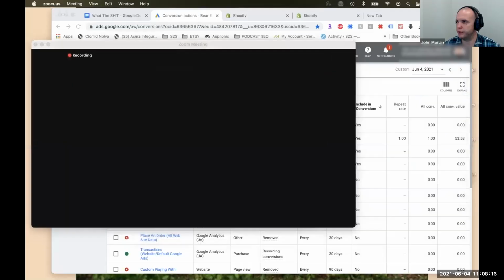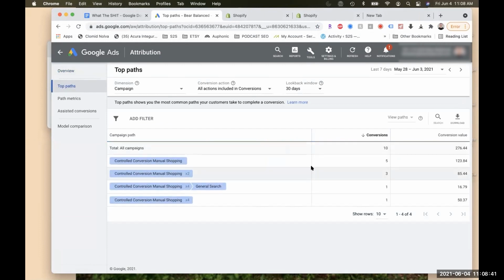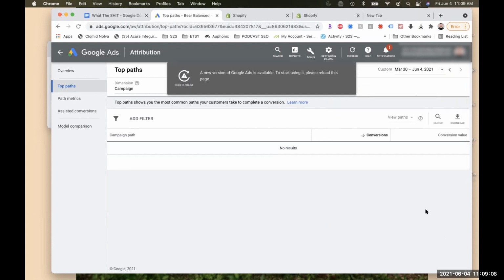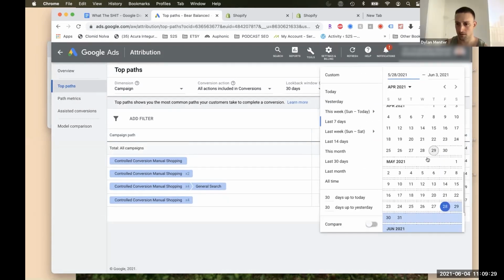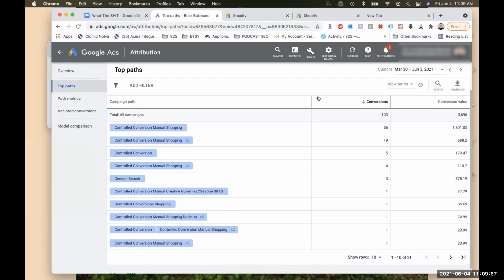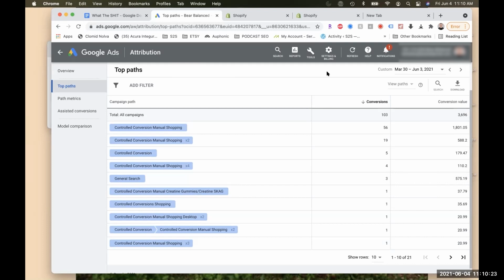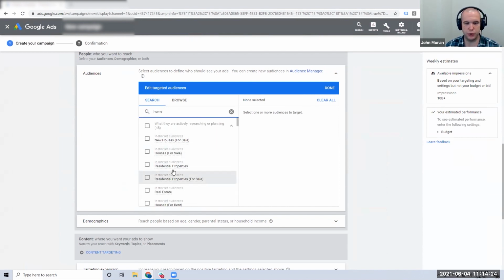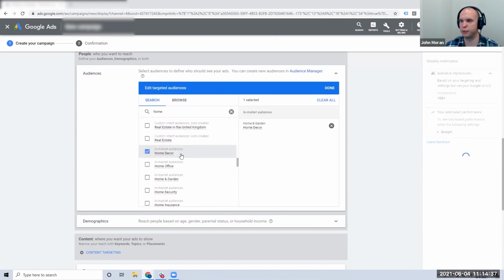7 Q&A Session - Day4 - google seo